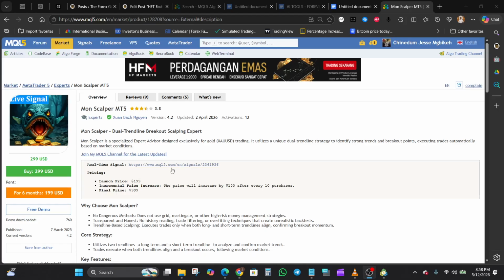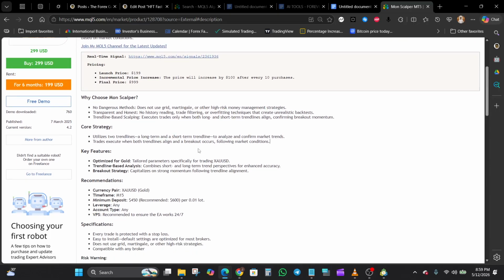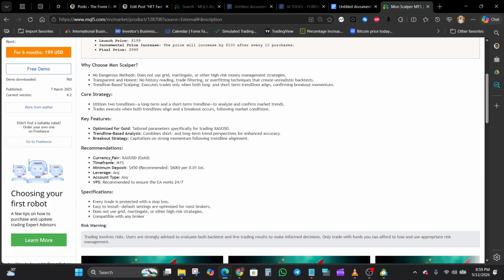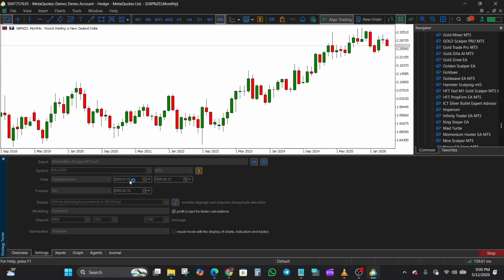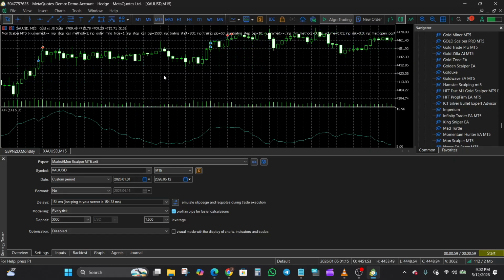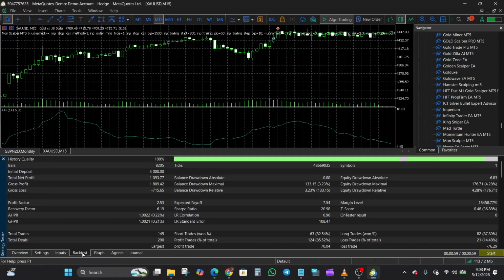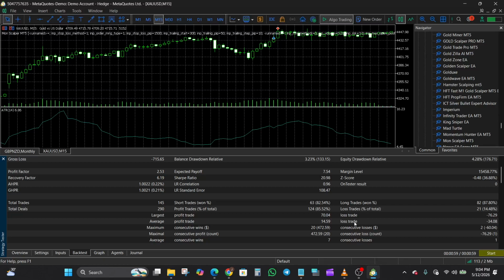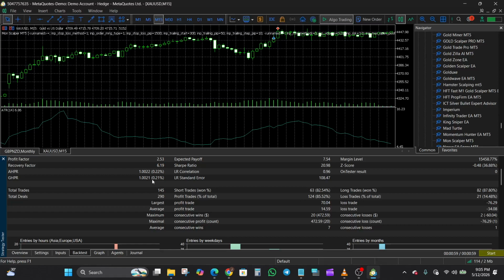Mon Scalper EA MT4 & MT5 Review – Gold Breakout Scalping Analysis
In this video, I review the Mon Scalper EA for MT4 & MT5 and go through the MQL5 Marketplace details, dual-trendline breakout strategy, recommended setup, features, and historical chart analysis. The EA is specifically designed for XAUUSD on the M15 timeframe and focuses on breakout momentum confirmed by both short-term and long-term trendline alignment. I also discuss the historical testing behaviour, risk considerations, and how trading performance can vary depending on spreads, broker execution, optimization, and market conditions.